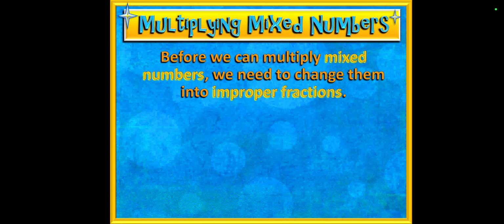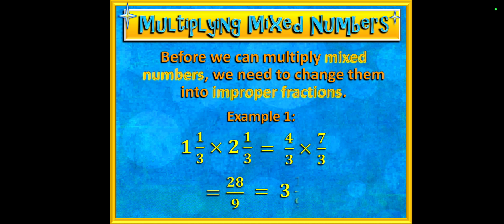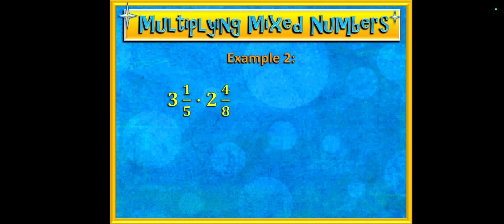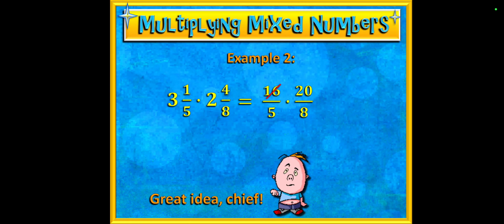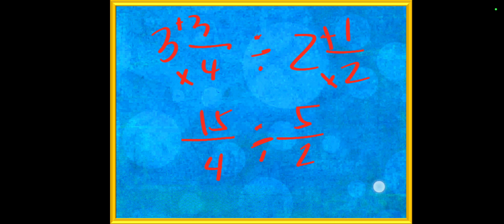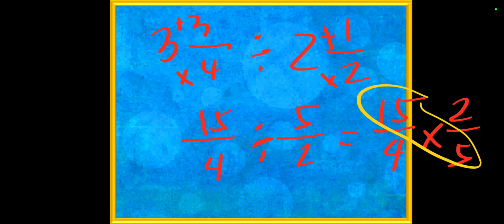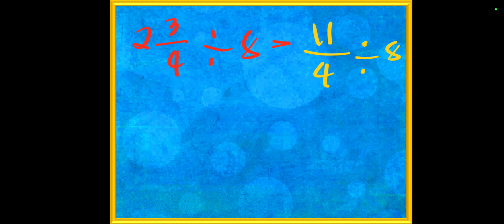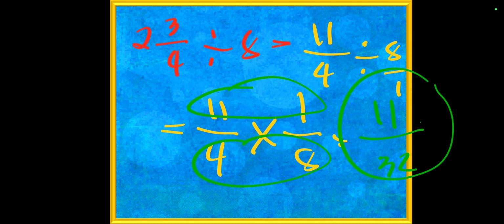Lesson 8: Multiplying and Dividing Mixed Number